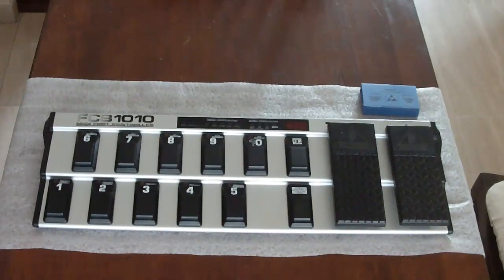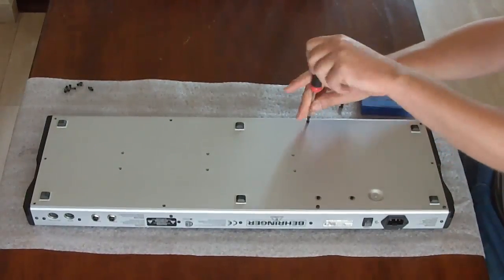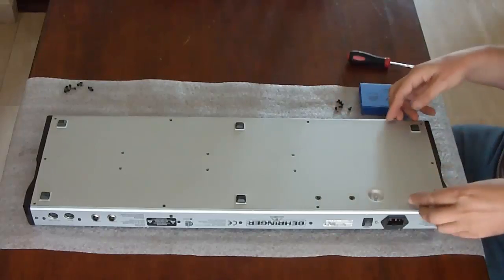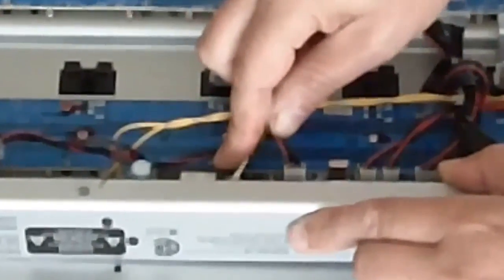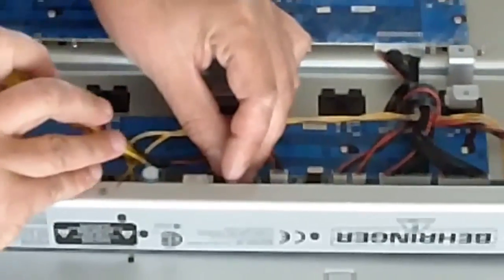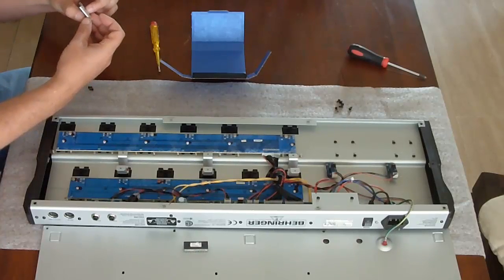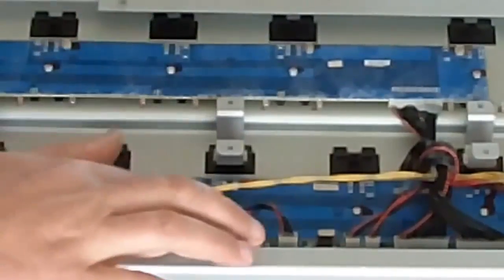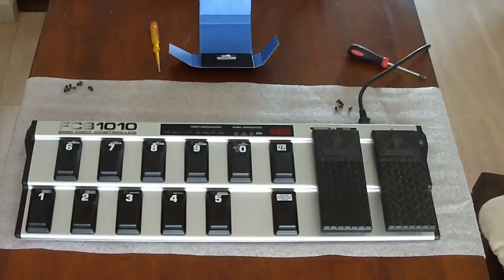lgfcb tutorial 1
First in a series of 3 videos about upgrading the Behringer FCB1010 with the LG-FCB upgrade kit, which hugely extends the possibilities of the floorboard .
Part 1 : replacing the FCB1010 firmware EPROM